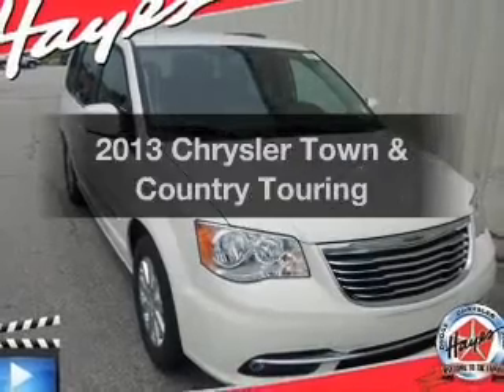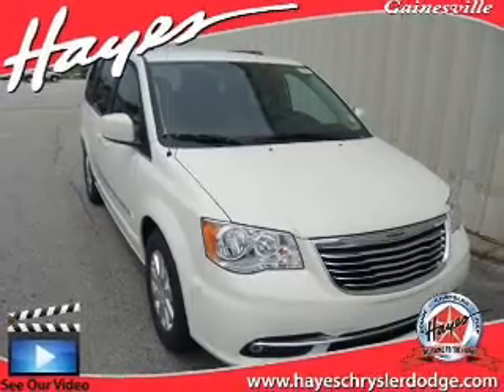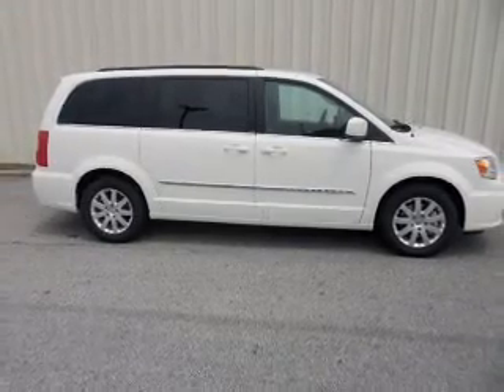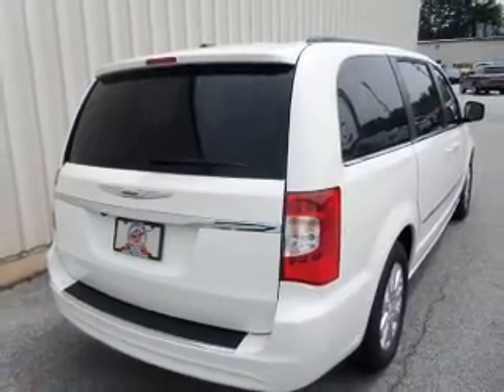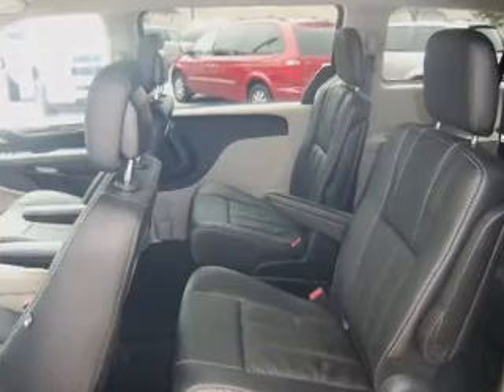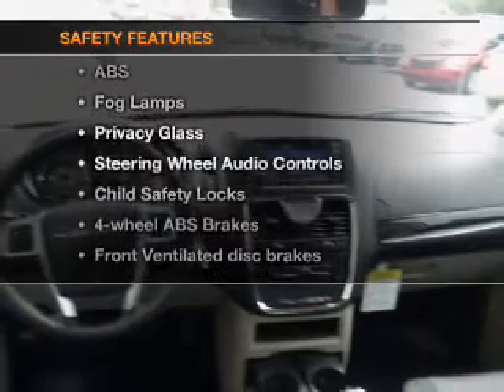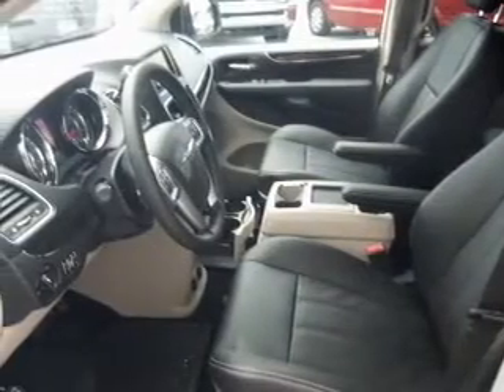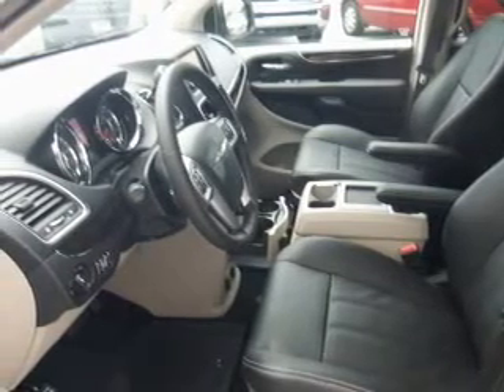2013 Chrysler Town & Country - Gainesville GA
Year: 2013
Make: Chrysler
Model: Town & Country
Trim: Touring
Engine: 3.6 liter 6 cylinder 24 valve
Transmission: Automatic
Color: Stone White
Mileage: 0
Address:
3115 Frontage Rd